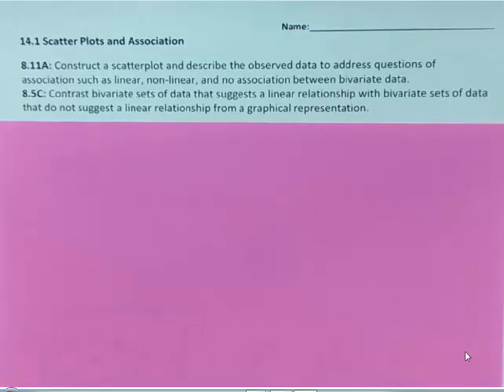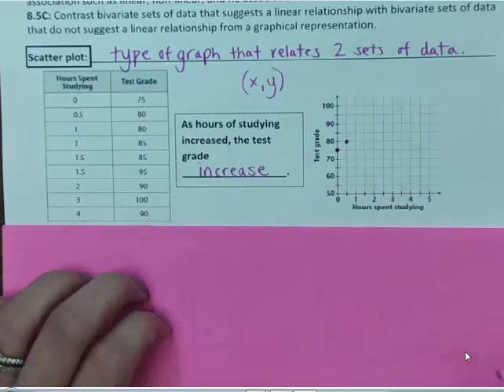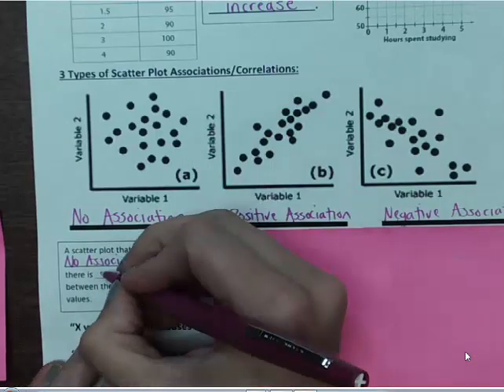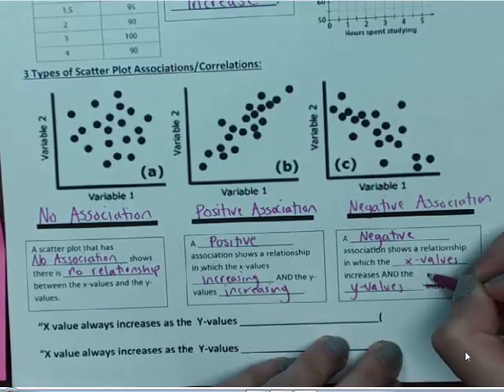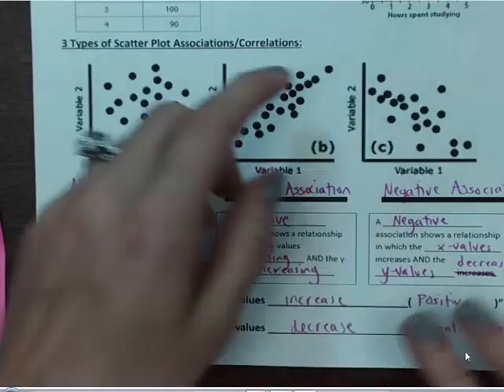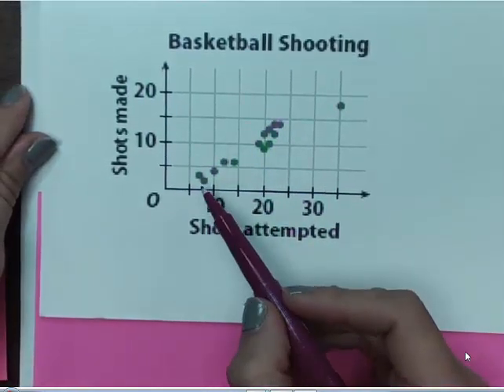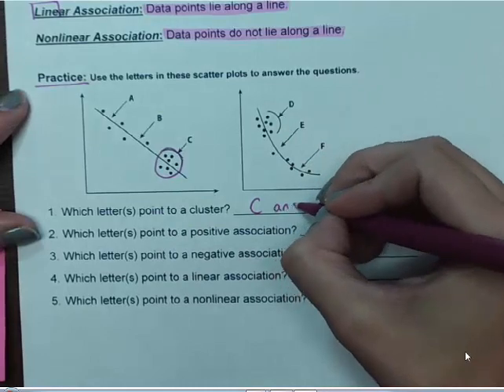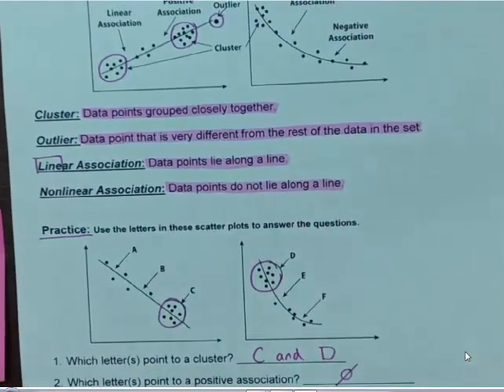14 1 Scatter Plots